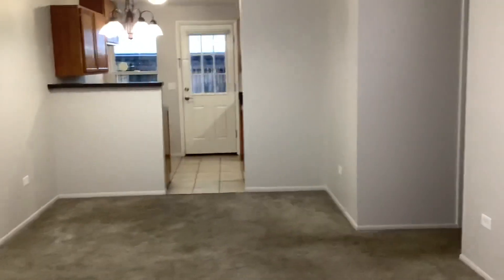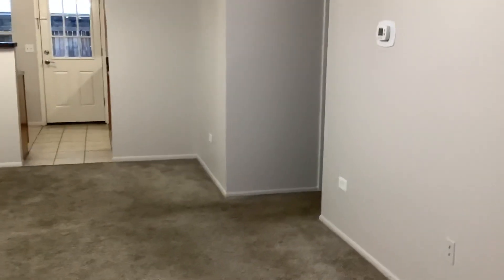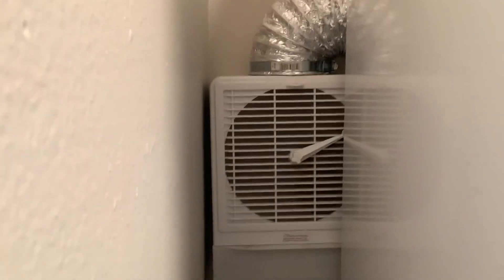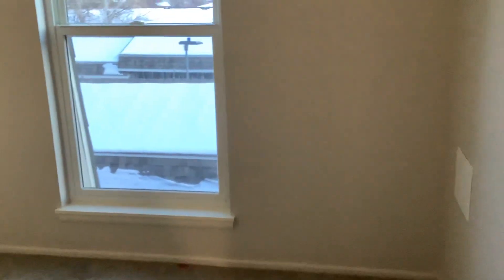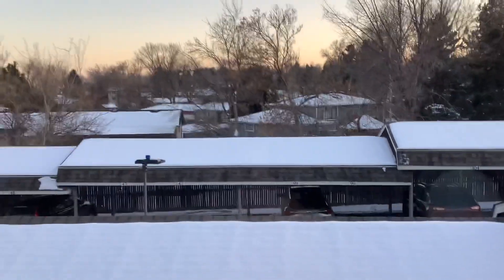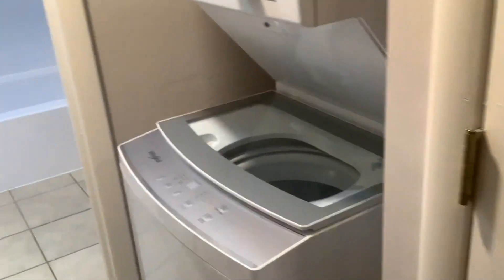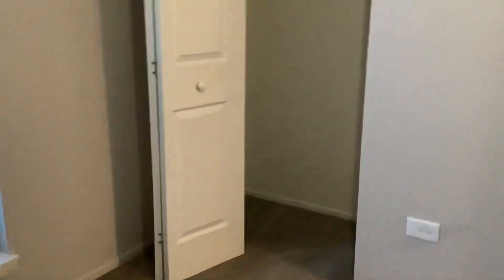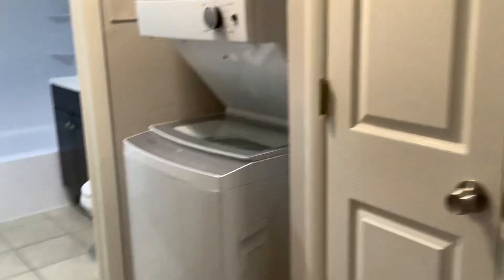1536S Pierson 2 of 2